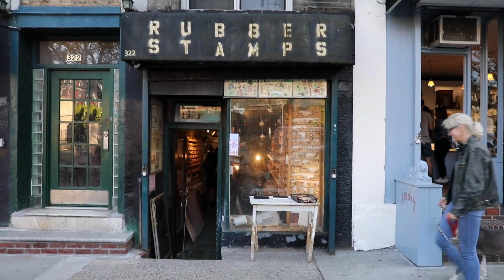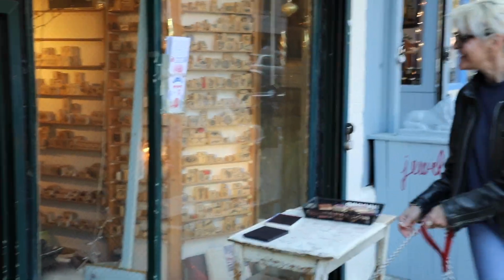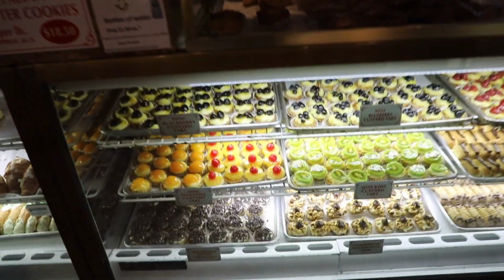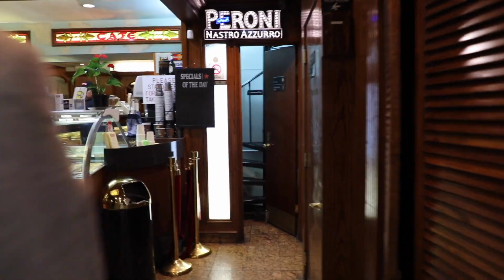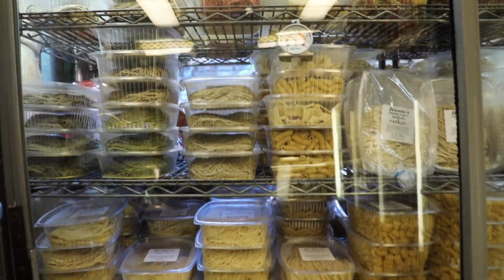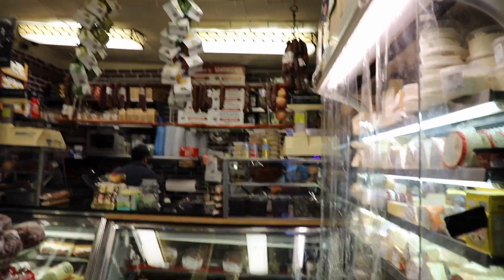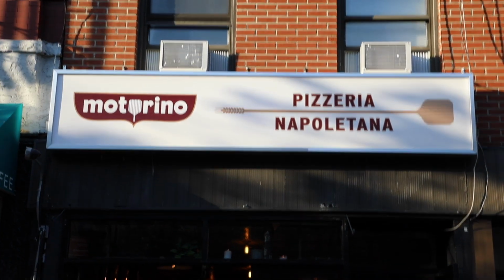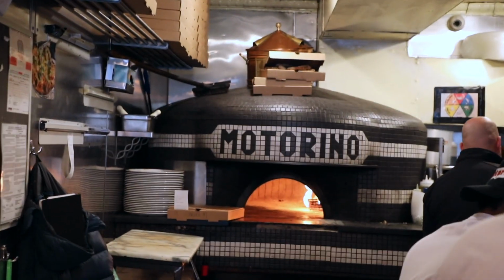EAST VILLAGE Food Tour: Taste of Italy in NYC- Cannoli, Pizza & More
In this East Village of New York City Food Tour, we experience a taste of Italy as we visit local independently-owned Italian food shops including Veniero's Pasticerria, where we get freshly made cannolis, Russo's Mozzarella & Pasta and Motorino Pizzeria, known for their Neapolitan pizza.

We also stop by a specialty rubber stamp shop and visit a sidewalk used vinyl record vendor and fruit stand and highlight local architecture, street art and beautiful tree-lined streets along the way.

In our videos we will showcase portraits of storefronts and shop owners in New York City & capture moments of city life that capture the spirit, energy and cultural diversity of individual neighborhoods. We also bring our dog, Hudson along whenever we can.